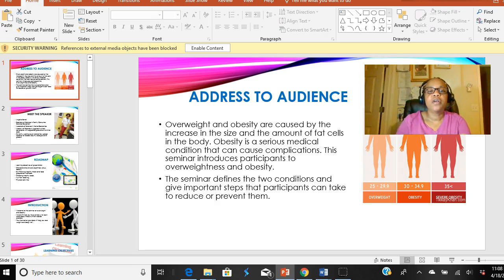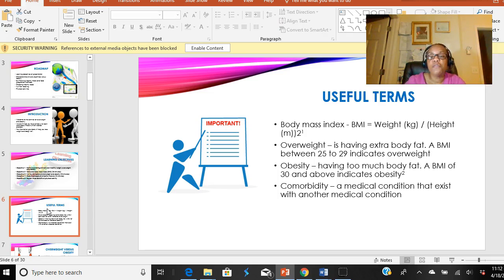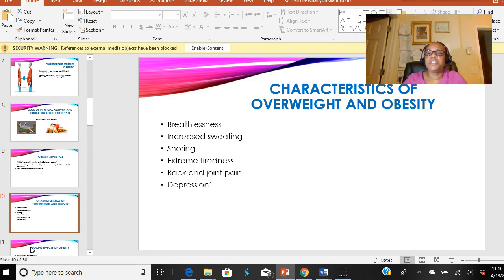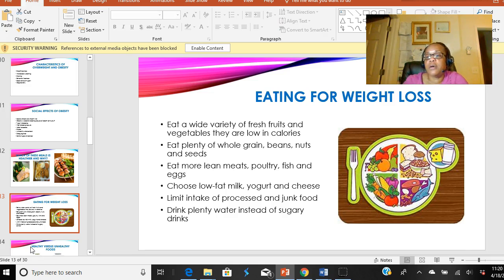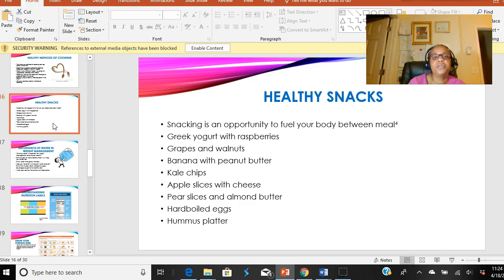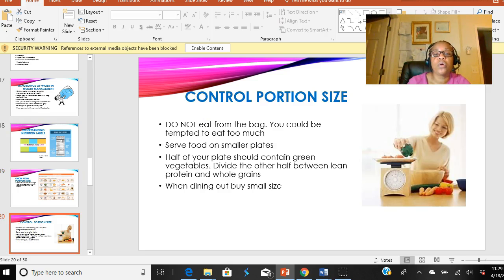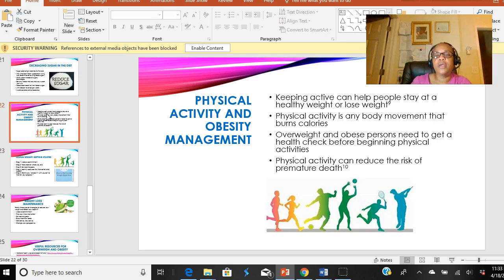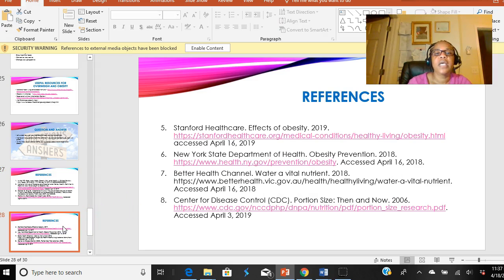APN 625 SEMINAR PRESENTATION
This video is my presentation on a overweight and obesity seminar